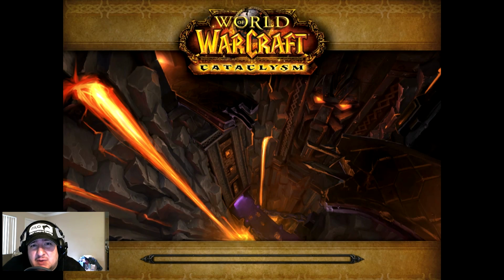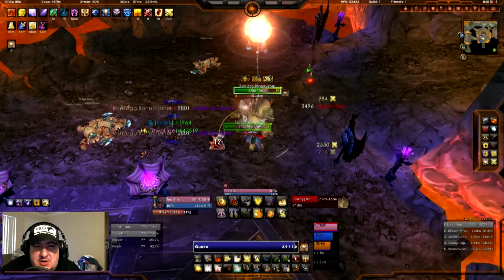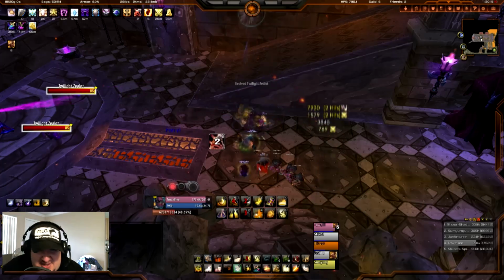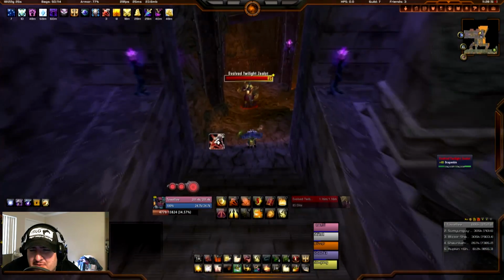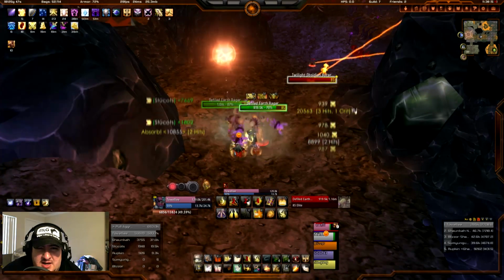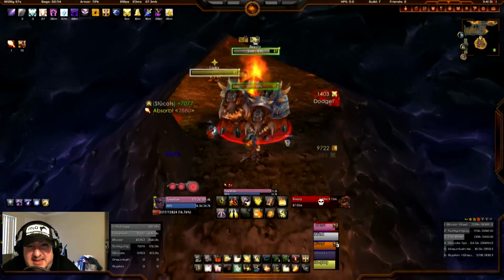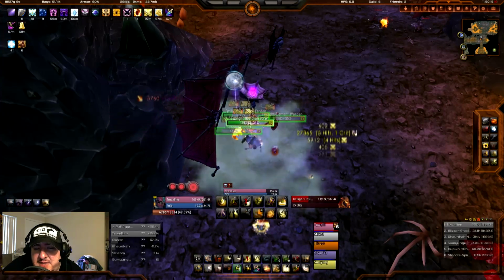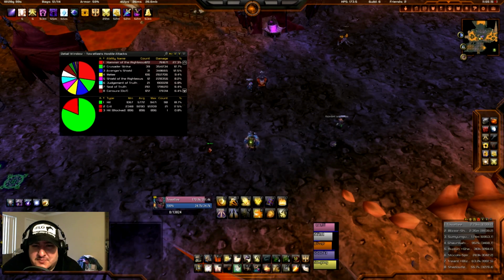▶ World of Warcraft - Heroic Blackrock Caverns! (Who needs CC? episode 5) - Towelliee + TGN.TV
— e5 is a SPECIAL EPISODE!  TOWELLIEE GETS TO TEST HIS WEBCAM.